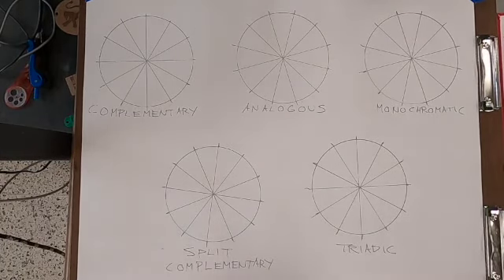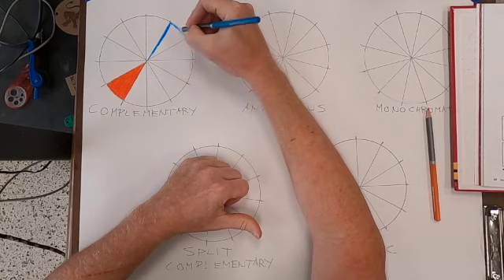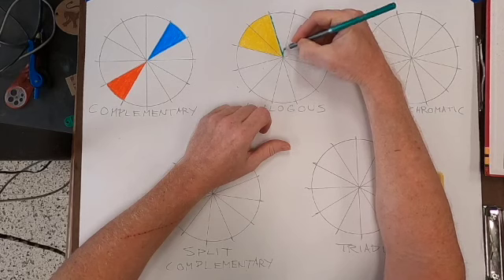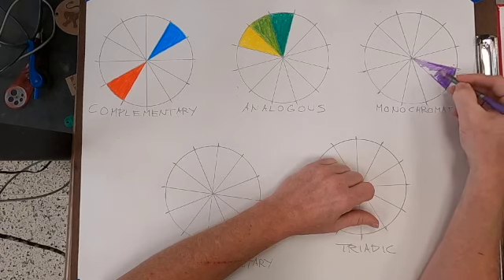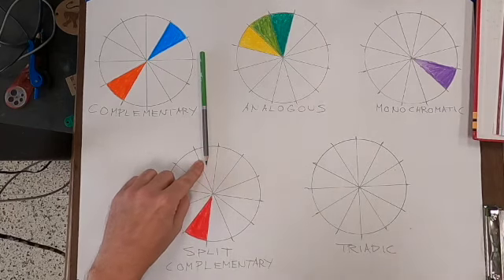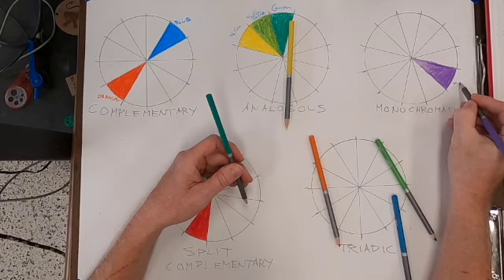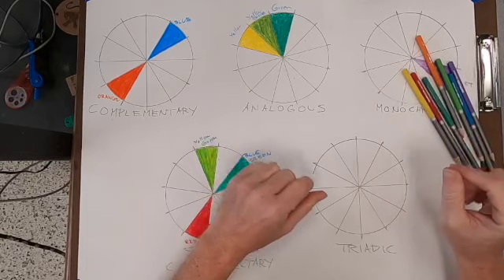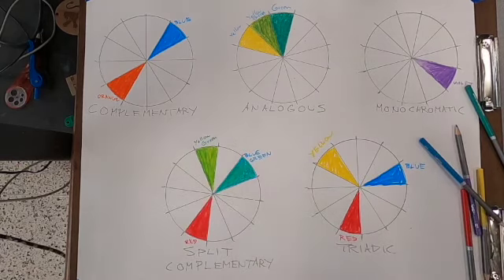Color Schemes SD 480p